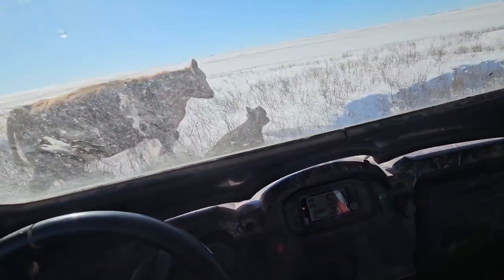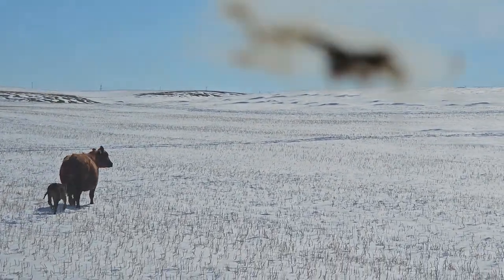WINCH REQUIRED on the RANCH - moving cow calf pairs ❄️